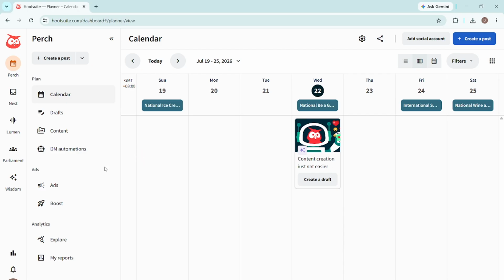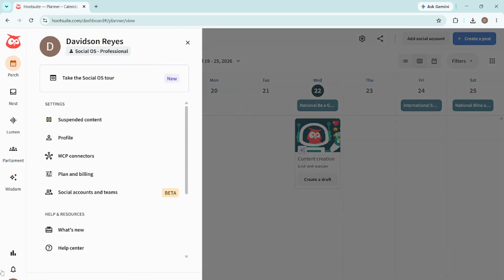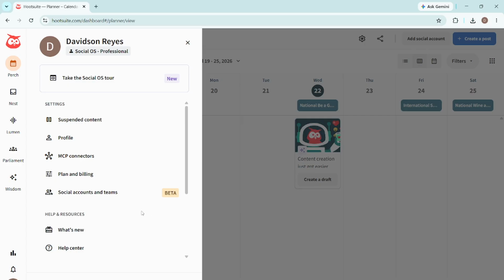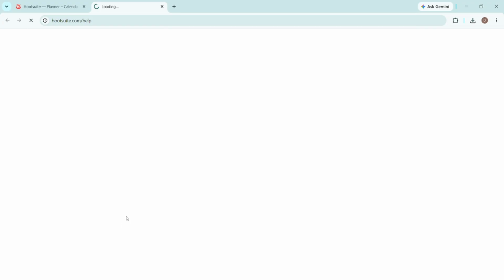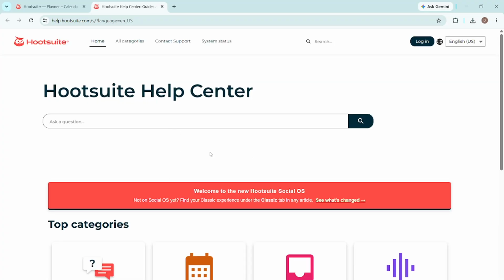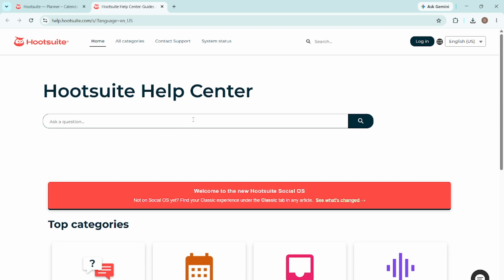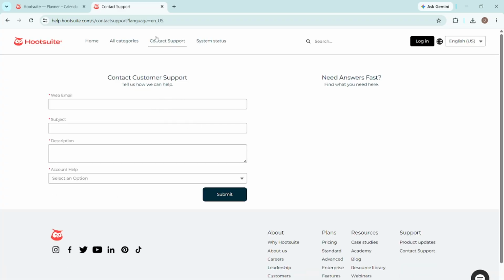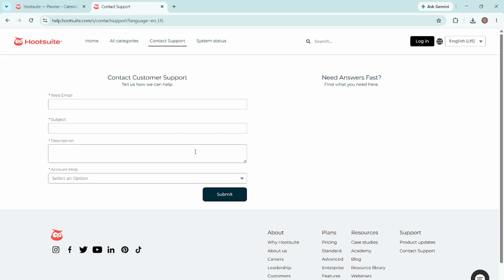How to Contact With Hootsuite Customer Service [2026 Step by Step]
Learn how to contact Hootsuite customer service fast, with clear steps for getting help. In this guide, we’ll show you how to reach Hootsuite customer support, what to include, and where to find options inside Hootsuite. Search phrases like how to contact hootsuite support and hootsuite customer service number will help.